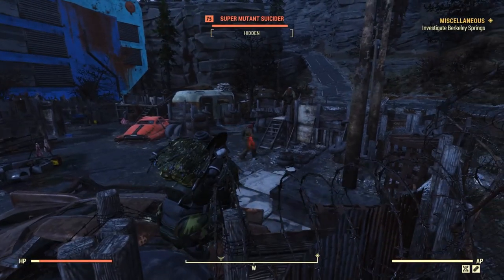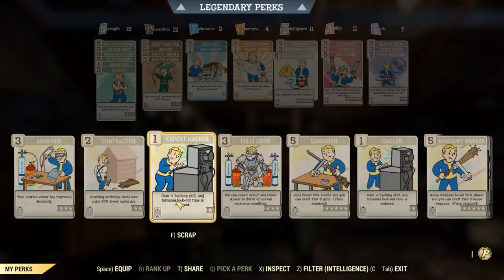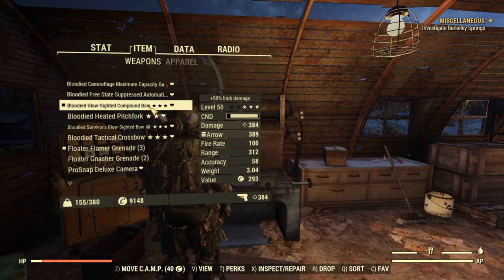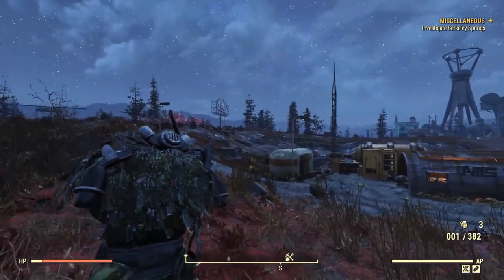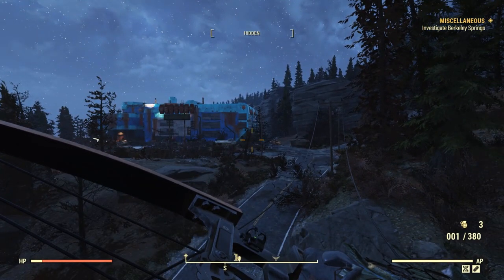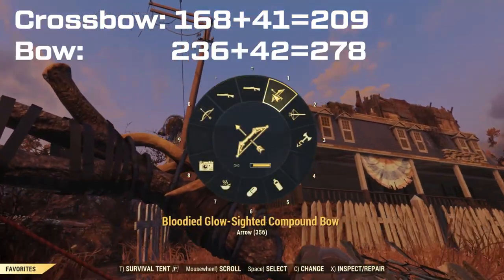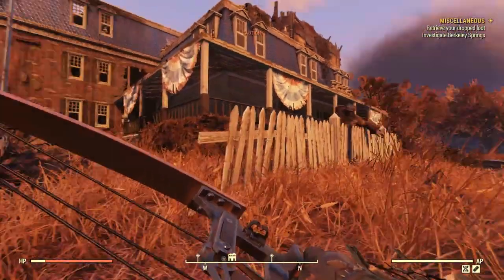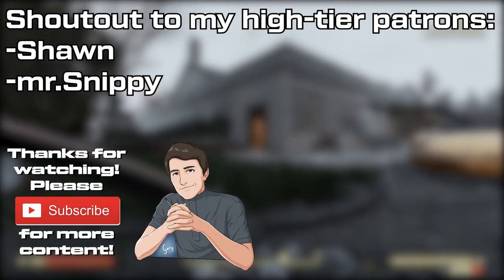Fallout76 Archer weapons guide - All bows compared!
In this video, I will be comparing the bow, compound bow and crossbow, seeing how they fare against each other and whether if any is worth using.